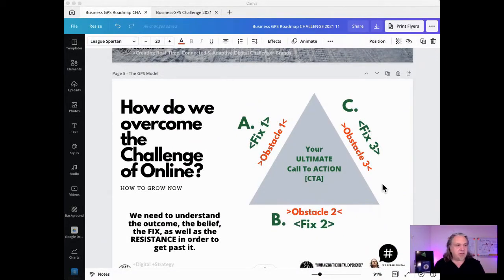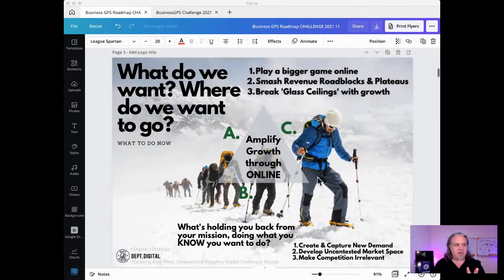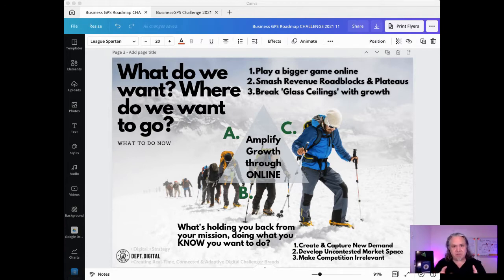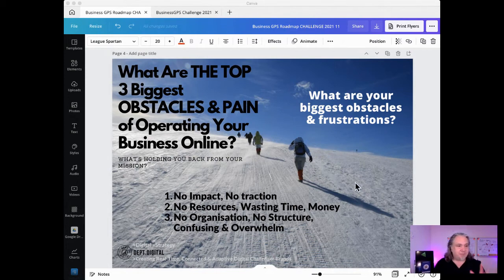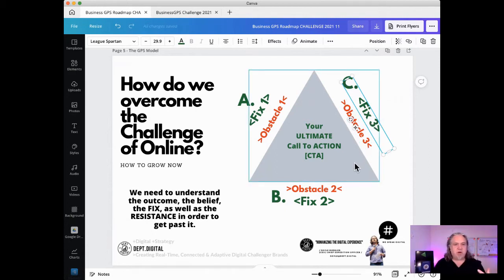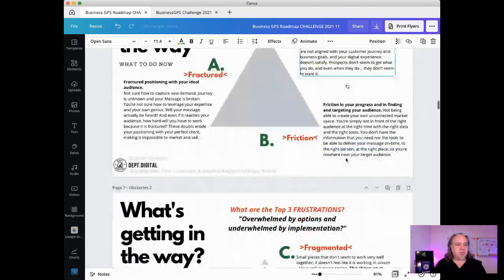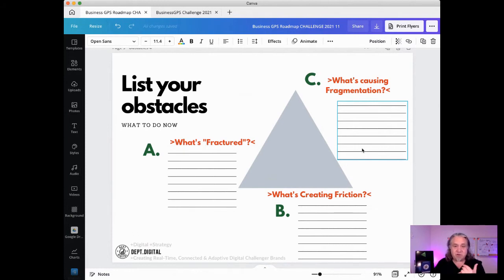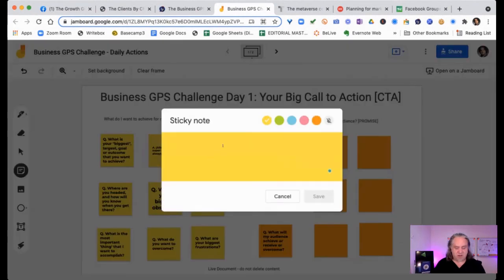The Business Growth Pathway Strategy GPS Day 2 Roadmap Challenge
Hello and welcome everyone to the Business 'GPS' Challenge!

We'll be building the roadmap, the pathway, the foundation, for your own "Growth Pathway Strategy" to help navigate and guide your business forward.

I believe that there is still an amazing opportunity for businesses to leverage and fully utilise the opportunities for each one of us online. While businesses have been online for 25 years, there is still so much more to do and to act upon, to truly grow our businesses into something truly remarkable.

The opportunity for your business has really only just begun.

Whether you want to work with customers from around the corner, to around the world, there are some tremendous opportunities for those who not only 'see it', but also for those who 'do it'. It's my hope that we can all see more of the opportunities for each of us and leverage it to grow our businesses.

I'll be posting more details coming up on the content and agenda, and the different ways that you'll be able to tackle this and get it done. It's not going to be over-bearing, as yes, we all need to keep up and keep the business going throughout it.

You'll finish the week with an actual roadmap, the steps that work for your business, and you'll be given some amazing tools to set this all in motion.

I will show you what's important now, and what specific things you will need to implement today and into 2022. You'll have a much clearer idea of what needs to happen, as well as when it needs to happen, giving you some additional clarity and certainty on what is coming and how best to prepare.

We are going to learn and explore:

1. How to create and capture new demand
2. How to create uncontested market space
3. How to make competition irrelevant

For those who don't know me, I've been an entrepreneur and founder since 2002, with an eCommerce start-up that became the Top 40 fastest growing in Canada and the #1 fastest growing in the province.

Some little-known facts about me. I left a career in aerospace engineering in 2002 after taking my MBA to jump into the world of business and entrepreneurship (my thesis was the ecommerce start-up, so I didn't have much choice lol). I also previously worked as a professional, award-winning aviation photographer, and served as a pilot in the airforce.

I'm really looking forward to working with each one of you, and building an amazing foundation, roadmap, and pathway to success for your business.

Here's the schedule & timings breakdown.
Getting Ready (Sunday) - Project Intro, overview, what's going to happen, quick audit.
Day 1 (Monday) - Defining your BIG Call To Action (CTA) for your business
Day 2 (Tuesday) - Identify & clarify your obstacles
Day 3 (Wednesday) - Defining your 3 Pathway "Fixes"
Day 4 (Thursday) - The 9 "Roadhouse Stops" that you'll need to take
Day 5 (Friday) - Translating your Roadmap/Pathway and your specific next steps
BONUS Day 6 (Saturday) - CELEBRATION & PRIZES (more on this later!)
It's meant as a drop in/out - so you can grab the main concepts, download the day's PDF, watch any of the sessions in replay, or ask your questions on the daily posts.
There will be a live video chat for Q&A and to connect with other guests - it's everyday at 4pm Perth/Singapore (GMT+8) that's 8am UK/7pm Sydney, Melbourne. There will also be a live video around the content at 10am & 10pm (Perth time)

Business GPS Challenge Links

Digital Leadership Podcast interviews by Doyle Buehler - The Digital Entrepreneur

For speaking engagements and interview requests for digital strategy, social media and online marketing

Get a copy of the international best seller - Breakthrough - Unleash Your Remarkable Brand Value, Influence & Authority